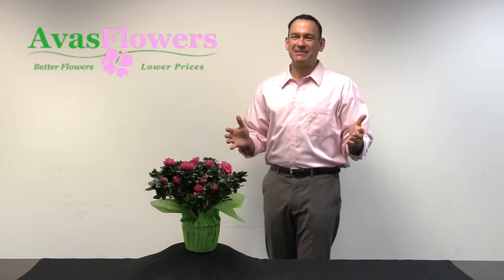Avas Flowers - Pretty Potted Pink Azalea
A lovely Azalea plant makes a thoughtful gift and perks up any home or office decor. Send this Pretty Potted Pink Azalea to someone special today and brighten their day!